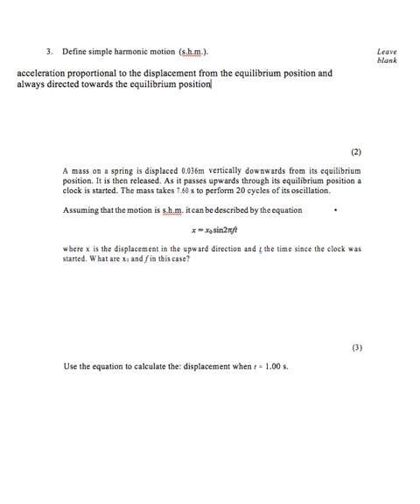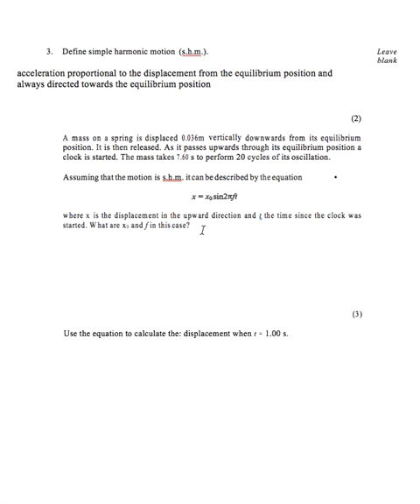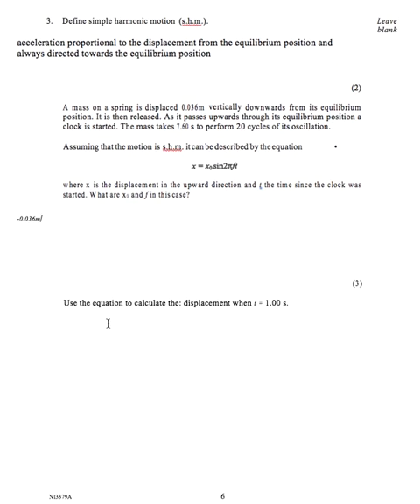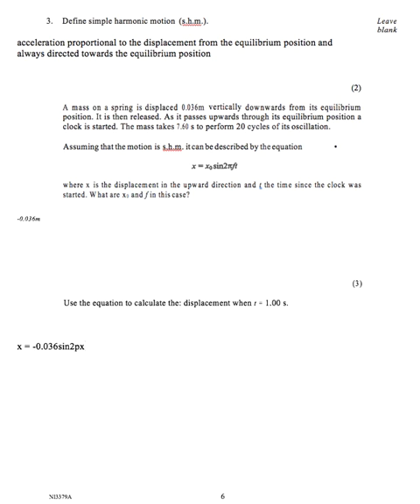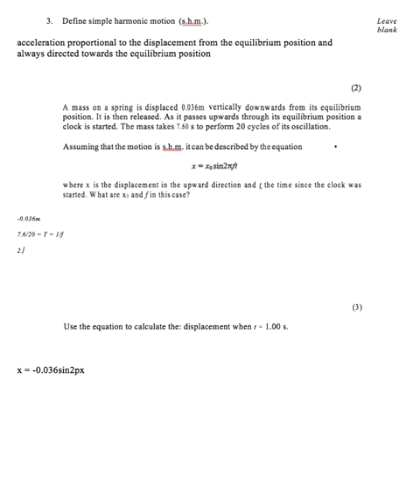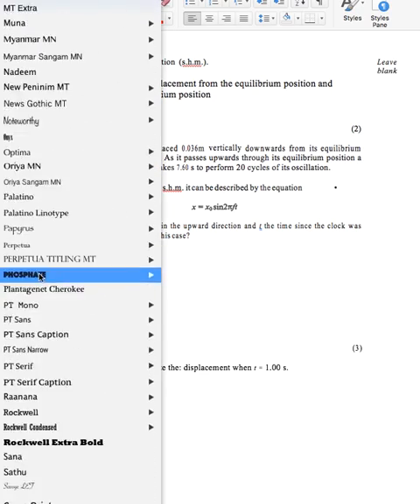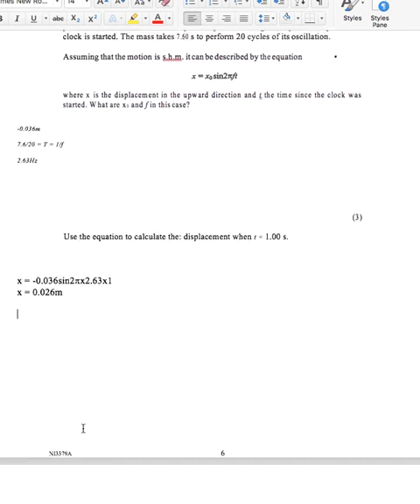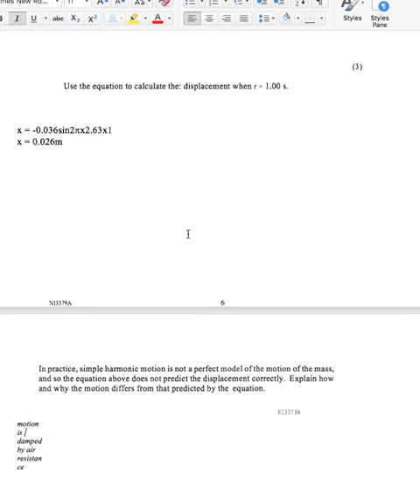Physics A Level AQA SHM simple harmonic motion basic mass on spring 8 mark question solution